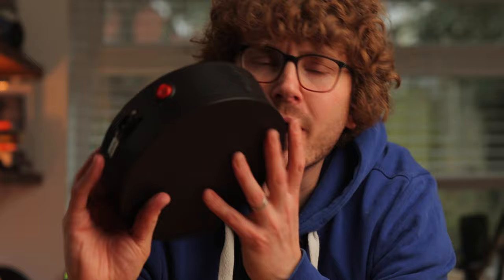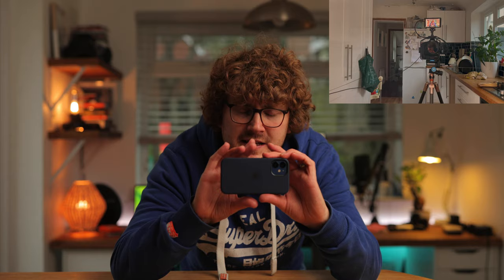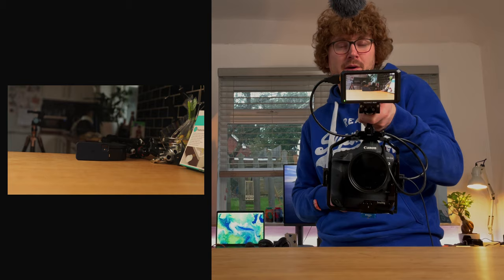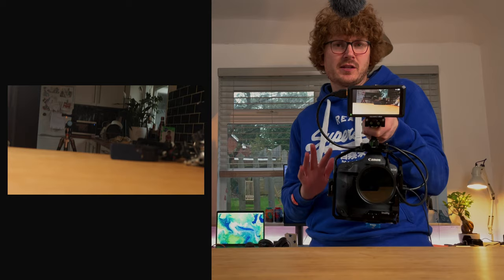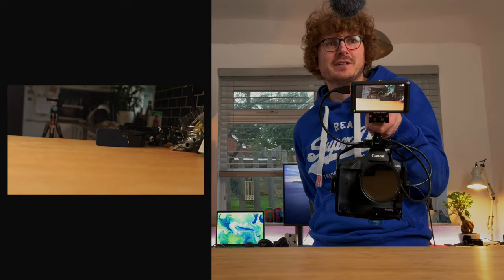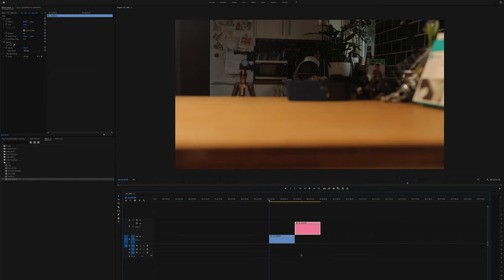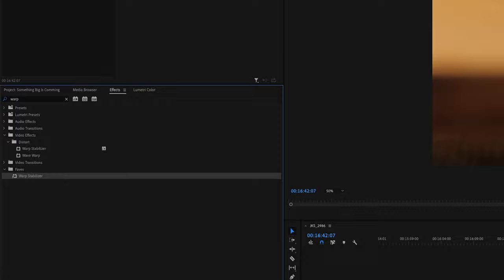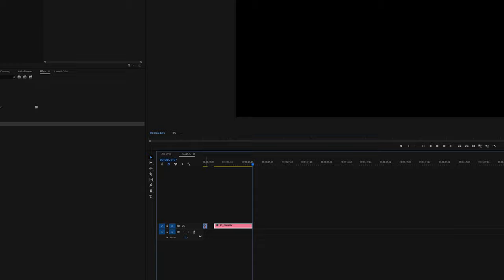Something Big Is Coming - The Essential Kit For Product Commercials - Product Cinematography At Home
That's right, something big is coming to the channel. I'm working on a new series breaking down my cheapest but most essential kit for product commercials. Very excited about these videos and I know they will offer any content creator so much knowledge towards creating cool content. I will show my beginner tips for shooting commercials, what gear I use to film these adverts, and the best part is anyone can learn how to create product cinematography at home.

Also in this video I show you an amazing hack inside of Premiere Pro, where you can take a static shot filmed on a tripod, but give it a handheld look without having to do any keyframes or guess work. A great solution for any solo shooter who would like a more natural look to their film.

Let me know down below if there is anything you would like me to try and include in my essential kit for product commercials series. As they are still being worked on, there is still time to add advice and tips that you may like to know.

Showing how you can shoot product commercials with a look into behind the scenes will hopefully inspire you to get your camera out and start shooting.

It’s awesome! If you’re in the need for a vast selection at a low monthly cost then I highly recommend them

Below is a list of all my gear that I use for both YouTube creations and my professional work. These are affiliate links so I will earn a small commission on any purchase made using these links, but out all goes back into the channel to help continue to make awesome content for you guys.

Lazy Susan/Rotating Turntable
Lens - 100mm Macro
Lens - 35mm